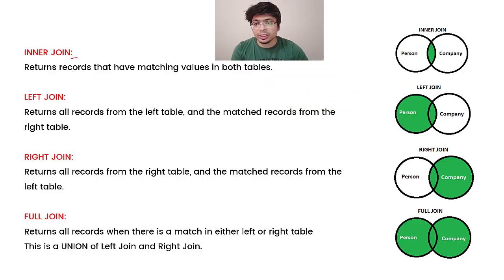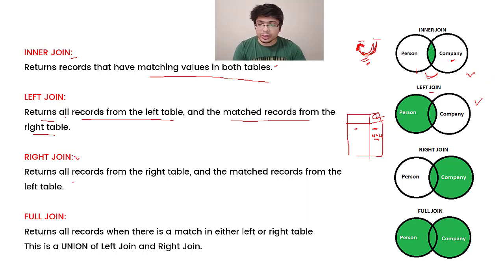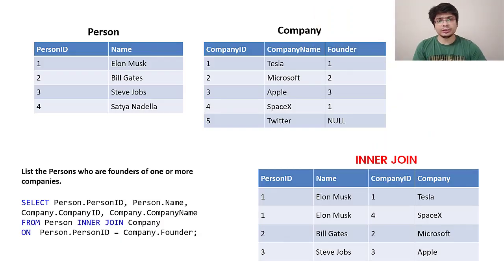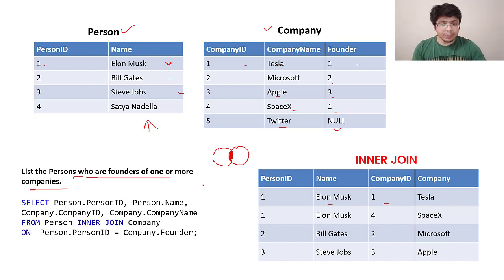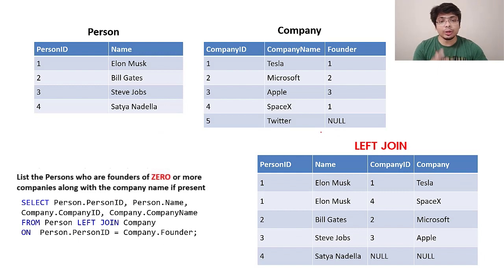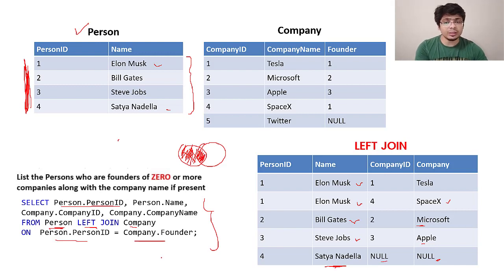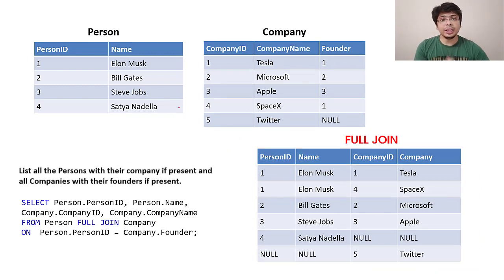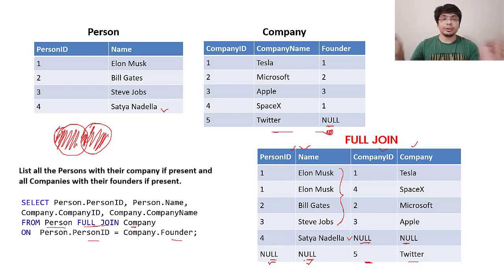DBMS Interview Qs - SQL Joins with examples in Extremely Simple Terms for Interview of TCS, Infy etc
Learn about the different SQL joins with real world example. SQL Joins is asked in almost all the technical interviews and is considered a very important concept in DBMS. Udnerstanding this will help you in writing good SQL queries.